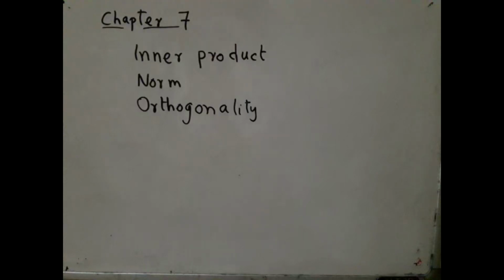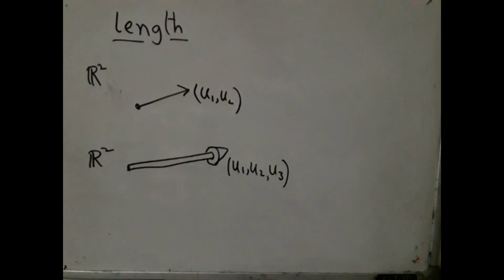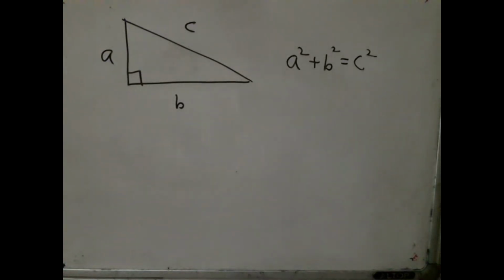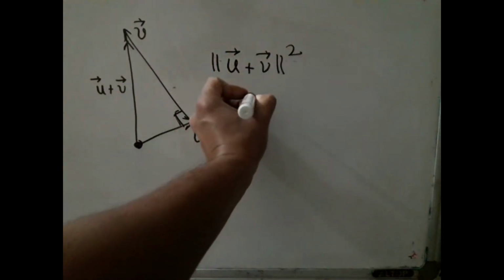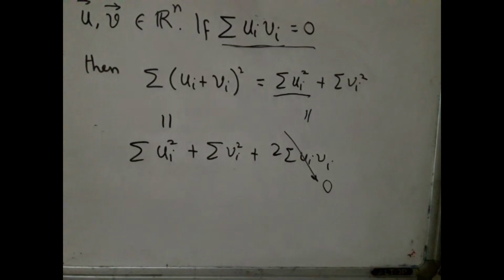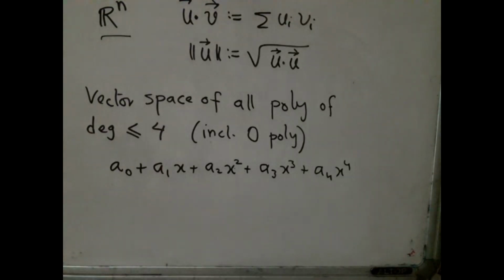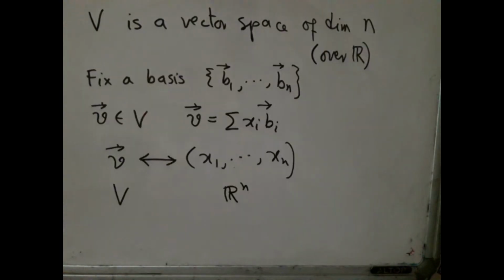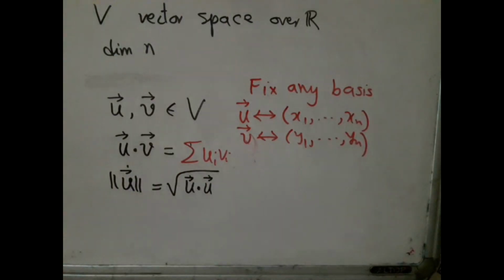Rao Bhim Chap7 (what you need to know, part 1)